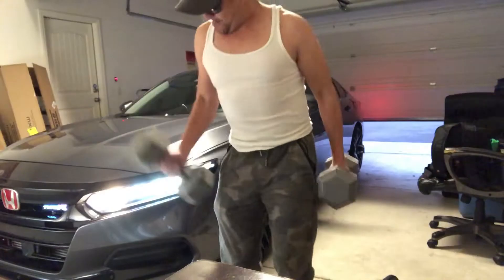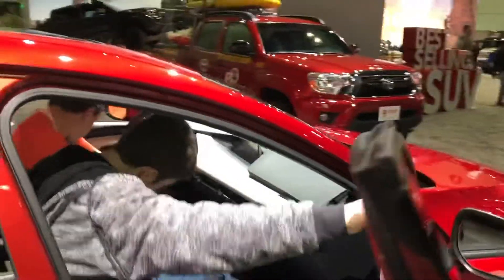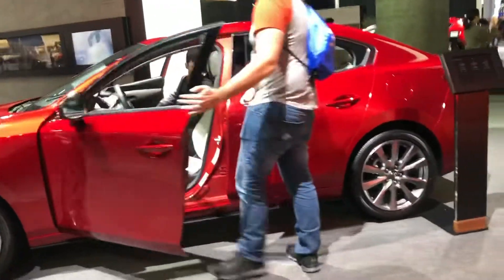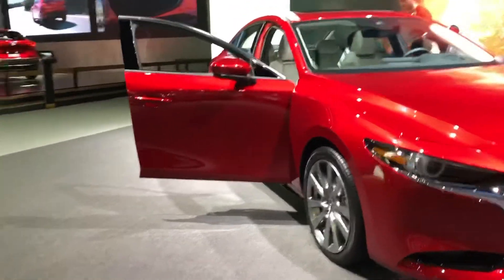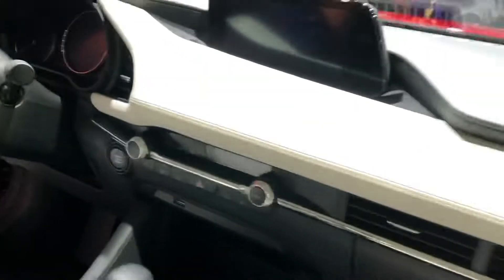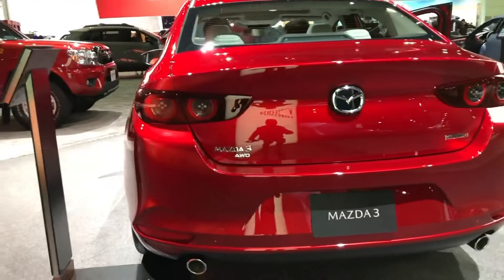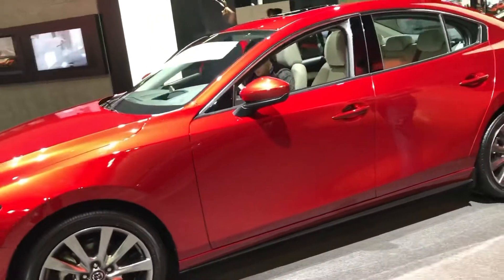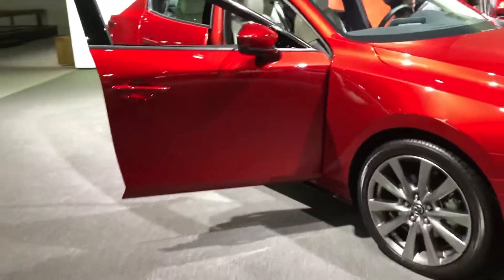The all new 2020 Mazda 3 Is it worth the value?